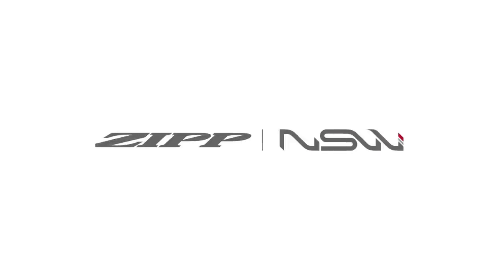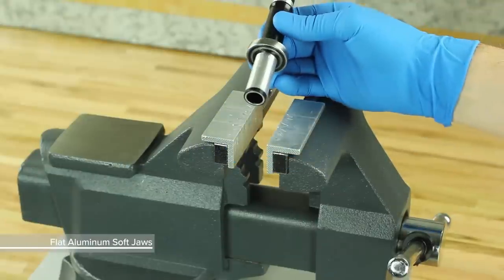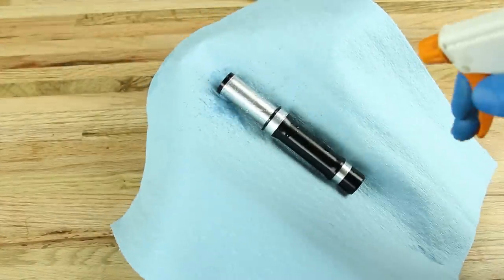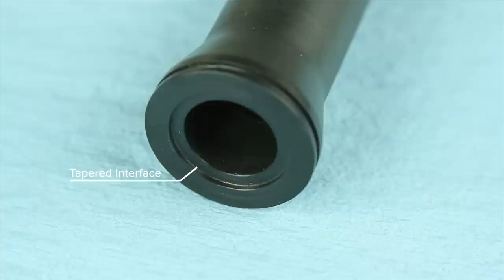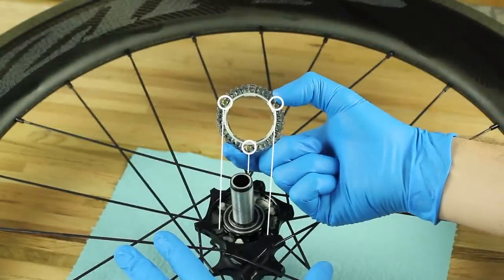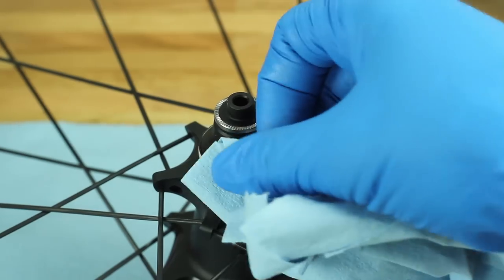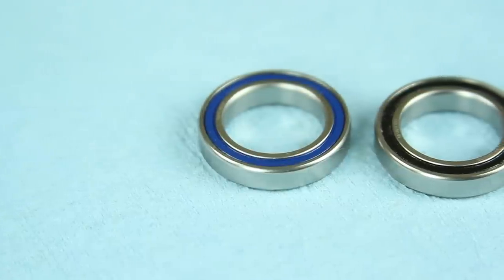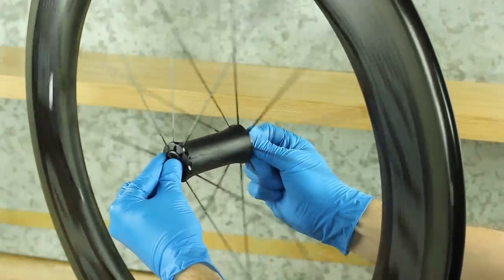Zipp Cognition Hubset Service Procedure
This video will guide you through the service procedure for ZIPP generation 1 Cognition hubsets.
00: 26 Rear Hub Service
00:29 End Cap and Driver Body Removal
01:10 Axle and Bearing Removal
03:25 Bearing Installation
05:32 Clutch Removal
06:41 Clutch Installation
07:21 Driver Body Installation
08:04 End Cap Installation
08:36 Front Hub Service
08:41 End Cap and Axle Removal
09:20 Bearing Removal
09:53 Bearing Installation
11:03 Axle and End Cap Installation

Tools and Supplies Needed for Service -

Safety glasses
Nitrile gloves
Clean, lint-free rags
Isopropyl  Alcohol
Grease rush
Pick
Bench vise
Park Tool® AV-4 or AV-5 Axle and Spindle Vise Inserts
Vise soft jaws (aluminum)
Plastic mallet
Zipp Cognition Grease
Zipp Cognition Oil and small oil syringe
Blind Hole Bearing Puller Set
     - 17 mm slotted attachment
     - 20 mm slotted attachment
Zipp 6804 Bearing Press Tool
SRAM 6903 Bearing Press Tool
Wheels Manufacturing Press-1 Sealed Bearing Press Kit or similar
      - T-handle threaded bearing press
      - 6803 bearing press adapters

Replacement Parts Needed - Rear Hub

Zipp Cognition 61804 hub bearing (drive side)
Zipp Cognition 61903 hub bearing (non-drive side)
Zipp Cognition driver body (optional)
Cognition clutch assembly (optional)
Cognition driver body seal

Replacement Parts Needed - Front Hub

Zipp Cognition 61803 hub bearing (x2)
Zipp Cognition front axle wave spring (optional)

For part numbers, please refer to the Zipp Spare Parts Catalog in the Support section of